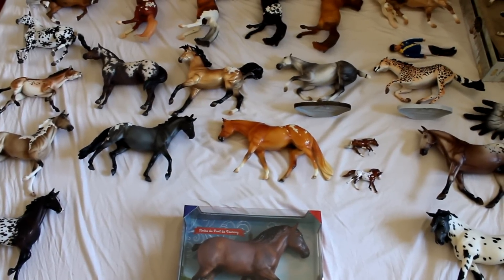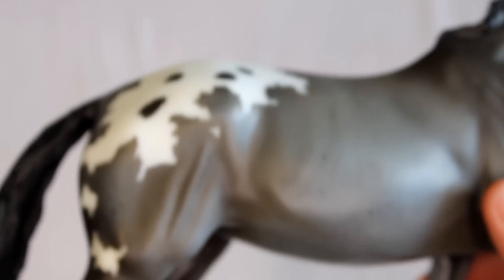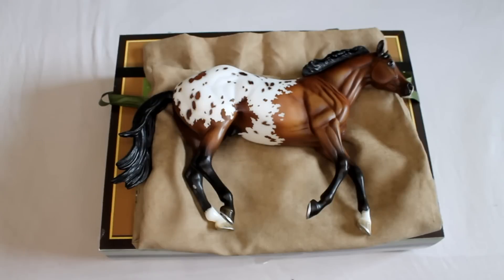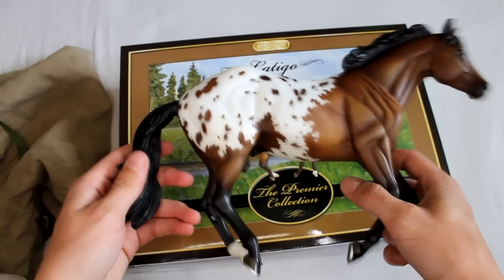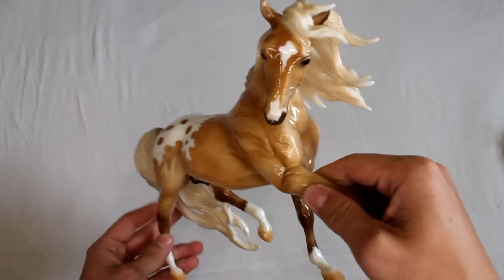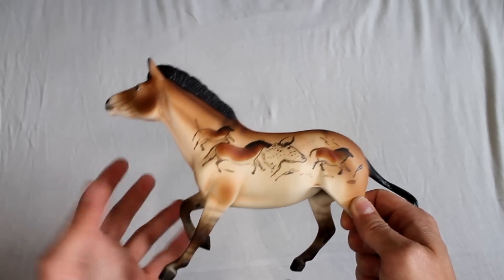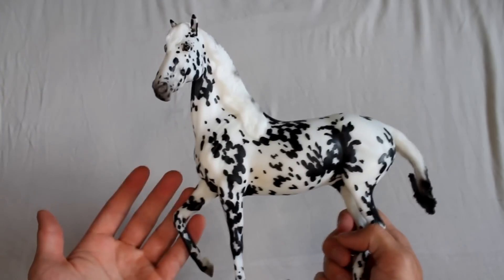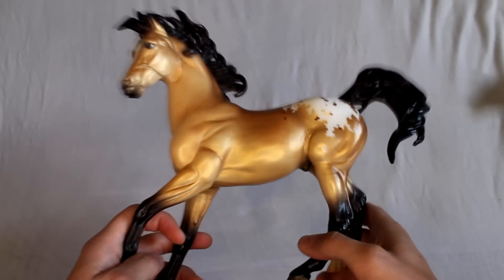Breyerfest 2015 HAUL VIDEO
Here is finally my BREYERFEST 2015 HAUL VIDEO!

I`m so incredibly happy about all the models I got. I juut need to find some room for them...